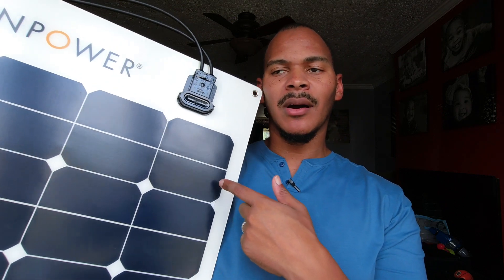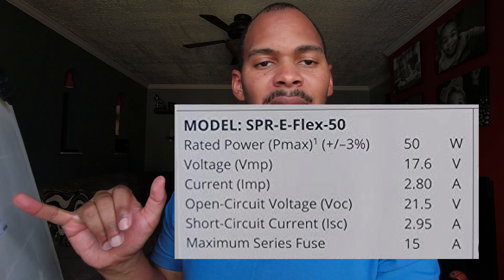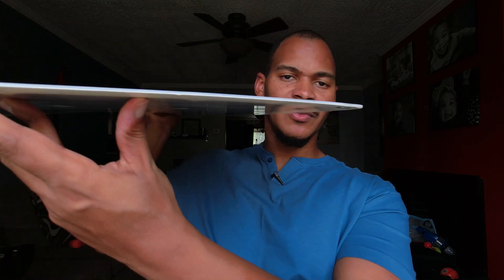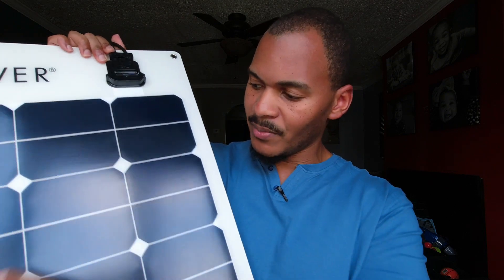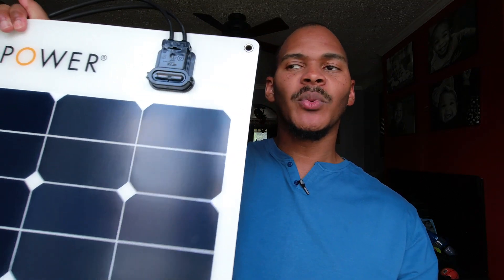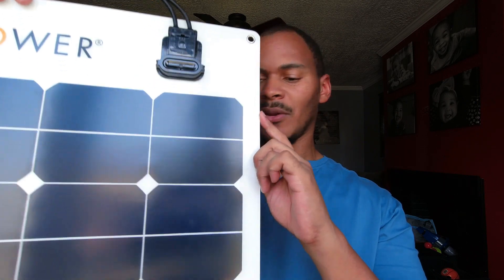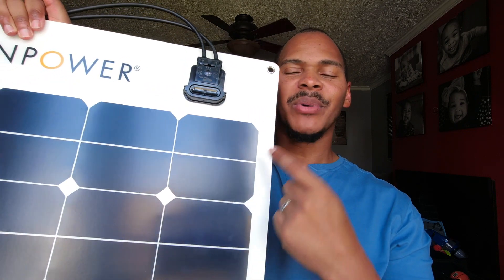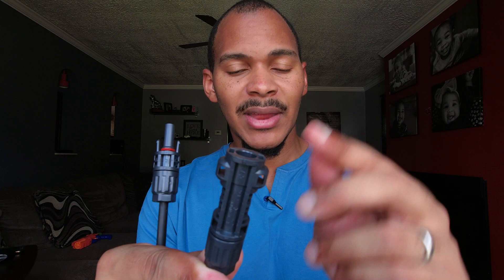The SunPower 50 Watt Flexible Panel Is Great BUT...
My first thoughts about the SunPower 50 Watt Flexible Panel and even though Im really impressed, it has a pretty annoying FLAW that will impact most users of it. But still a great panel.

SunPower 50 Watt Flexible Panel